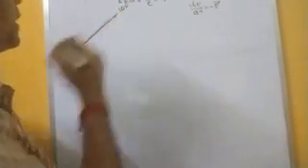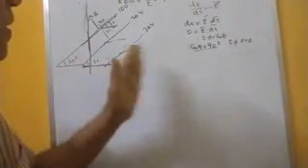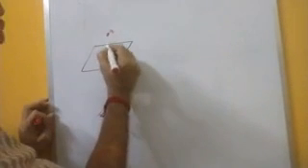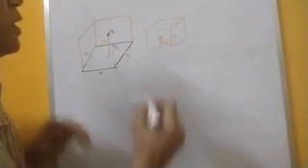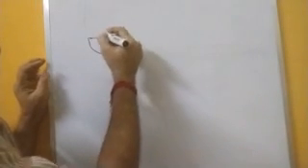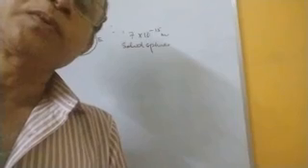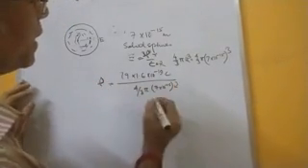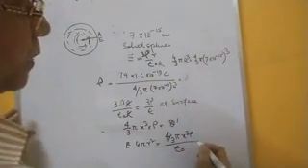Numericals on Gauss, s Law explained (ncert)